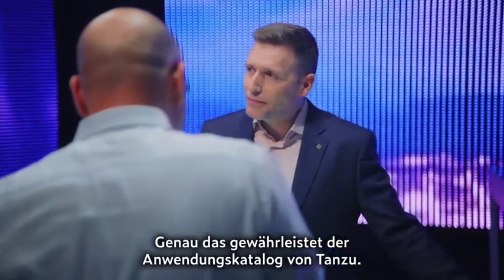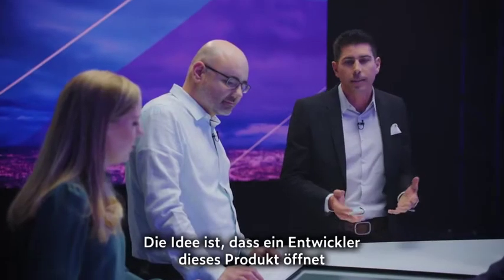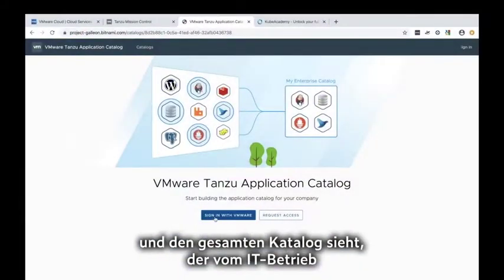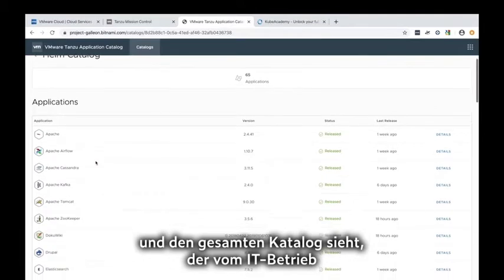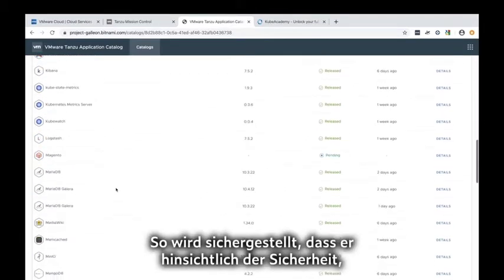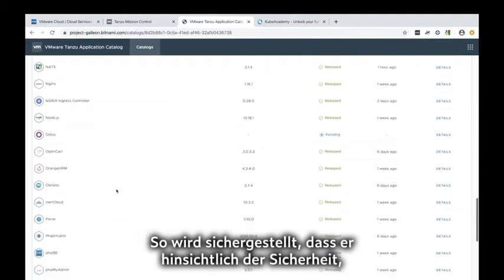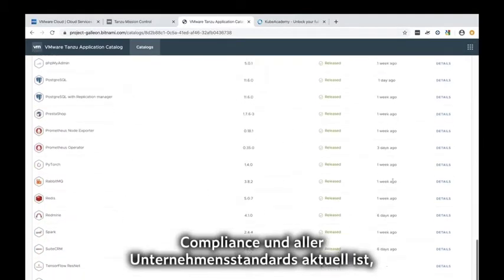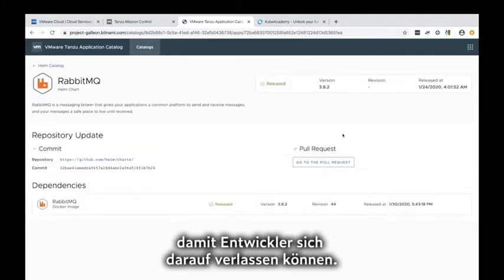Tanzu Application Catalog-Demo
Ermöglichen Sie Ihren Entwicklern Self-Service-Zugriff auf Kubernetes in der von ihnen ausgewählten Umgebung, wobei Sicherheits- und Richtlinien-Leitplanken vorhanden sind.

Steigern Sie die Sicherheit Ihrer Kubernetes-Cluster und moderner Apps. Einfache Verwaltung des Zugriffs, Anwendung von Sicherheitsrichtlinien und Überprüfung von Clustern auf Sicherheits- und Konfigurationsrisiken.